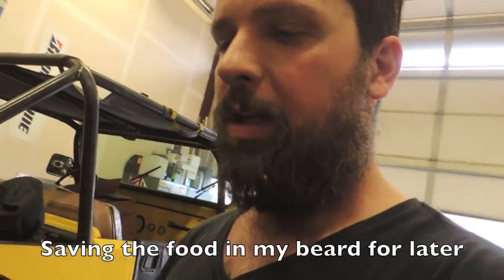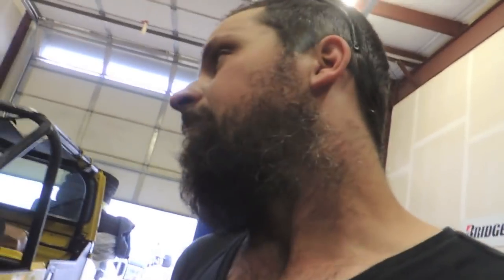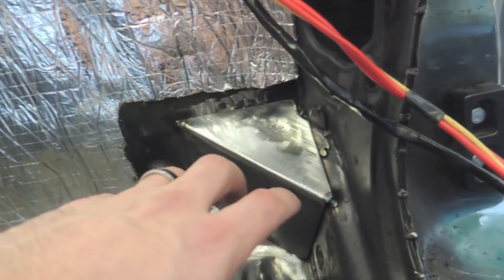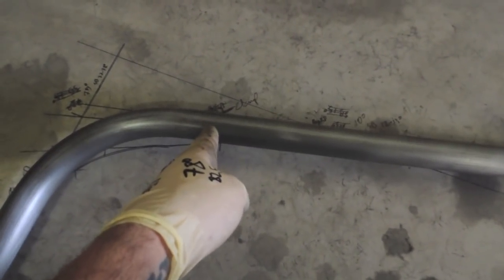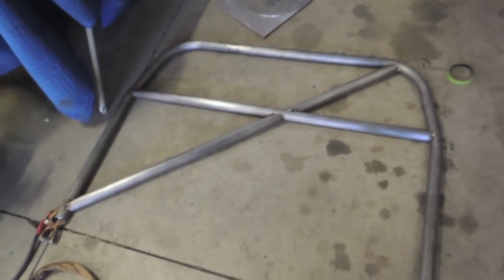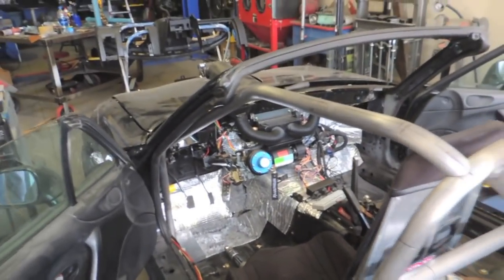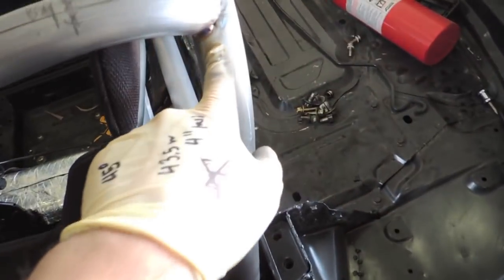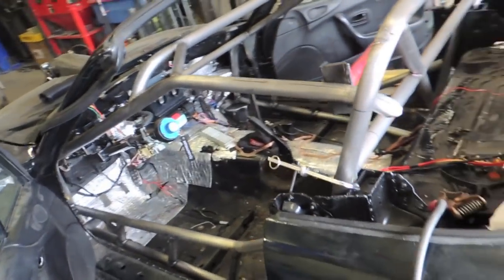Miata roll cage build. I'll show you the basics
Hey everyone thanks for tuning into another video. In this video I finish up some work on a friends Jeep, and then we dive into Taylors miata cage build!